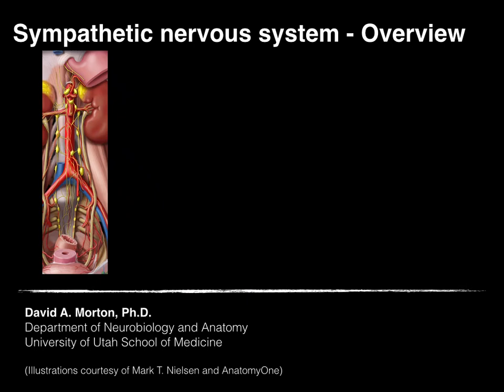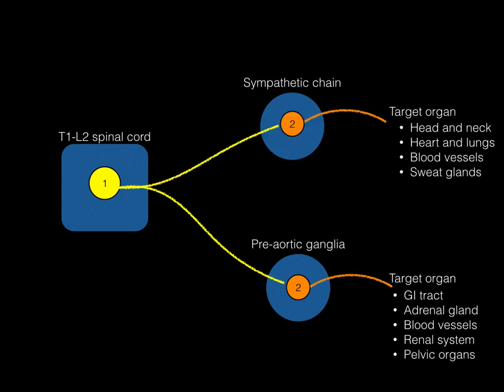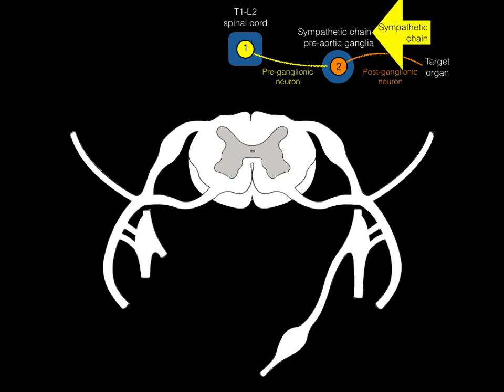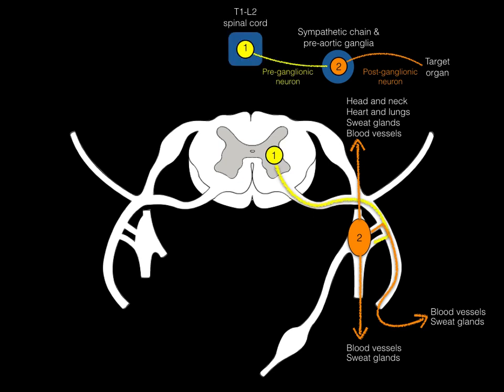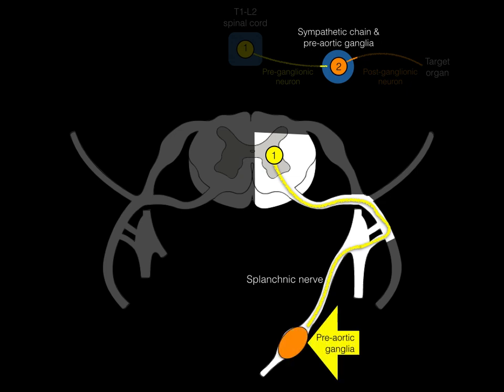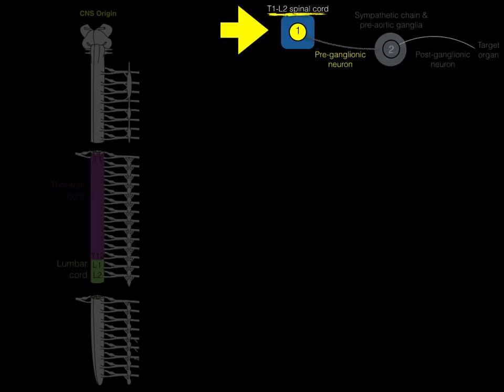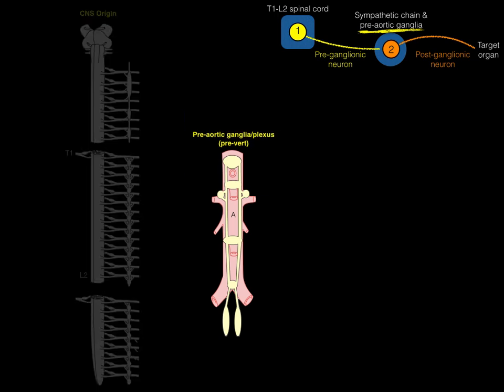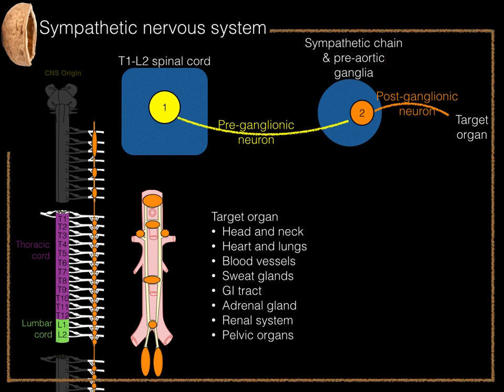Sympathetics overview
This video tutorial could be called "Sympathetic nervous system LIGHT" because it is designed to cover the principles ... the foundation of sympathetic pathways. The specifics of each organ/tissue innervated by sympathetic pathways will be covered in more detail in other tutorials.